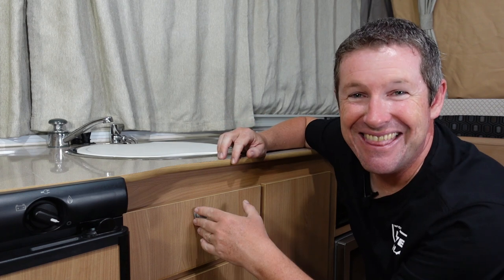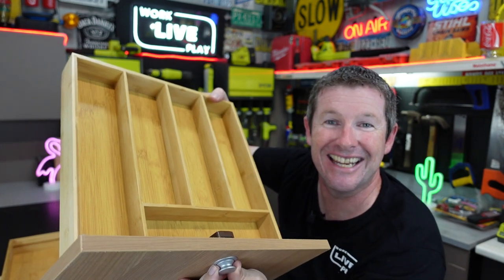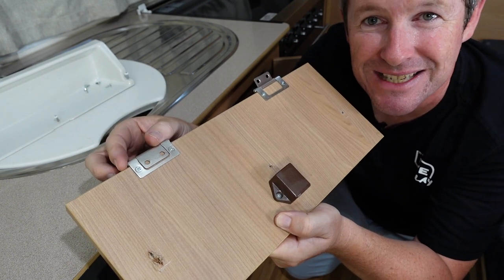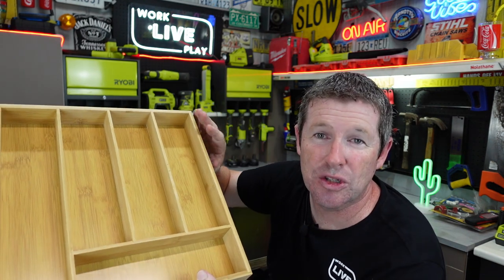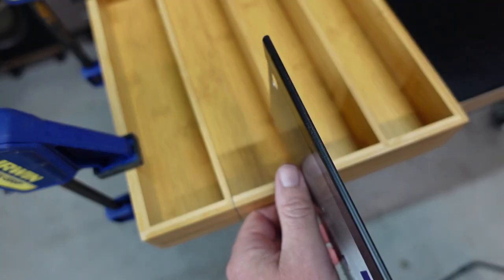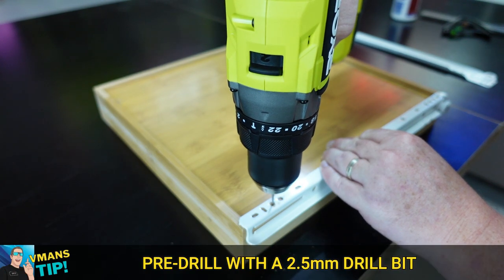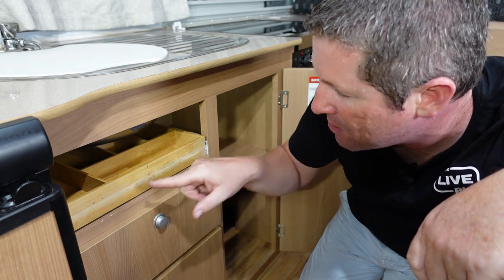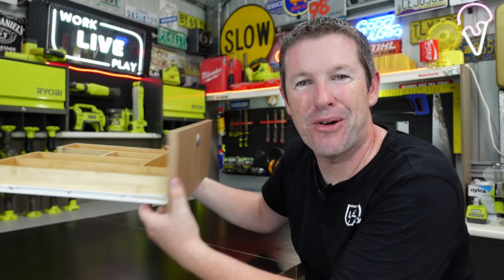LIVE | Jayco under sink Drawer Conversion - remove the flap and install a Kmart Cutlery Tray Insert!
In this episode we modify the under sink flap in our Jayco Swan camper to convert into a fully functional draw. What's even better we do this using a readily available insert to make this task super easy!

To begin with, below are the measurements from our 2013 Swan which you can use to check against your own caravan or camper trailer:
Opening size: 355mm wide x 135mm high
Sink depth: 160mm
Clearance to underside of sink: 65mm approx.

Our 2020 Journey 17.58-1 for comparison is:
Opening size: 383mm wide x 155mm high
Sink depth: 160mm
Clearance to underside of sink: 65mm approx. (the same as the Swan)

To complete the project, we used the following components:

Size: 330mm wide x 355mm deep (50mm high with extensions removed)

Size: 255mm wide x 350mm deep (52mm high) - good for smaller openings.

Bunnings I/N: 0262030

Bunnings I/N: 2760591

Zenith 8G x 15mm Gold Passivated Button Head Timber Stitching Screws - 40 Pack:
Bunnings I/N: 2420398

Zenith 8G x 18mm Stainless Steel Self Tapper Pan Head Sheet Metal Screws - 10 Pack:
Bunnings I/N: 2420113

To help you out we have also broken into chapters so you can skip through to what section you need to watch:

00:00 Introduction
00:51 Components
05:05 Removing the extensions
05:45 Removing flap compartment
07:40 Cabinet infill and measurements
10:26 Modifying the tray
16:53 Installing the drawer runners
18:38 Installing the cabinet runners
20:47 Test fit & adjustments
21:41 Attaching the face panel
24:27 Final fit up
25:34 Wrapping things up